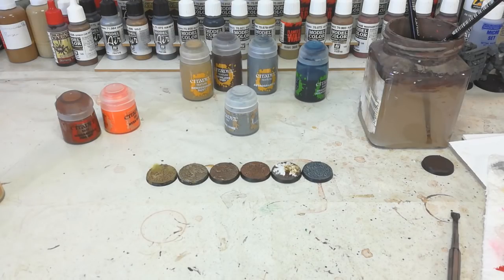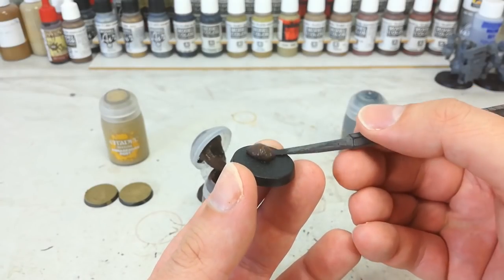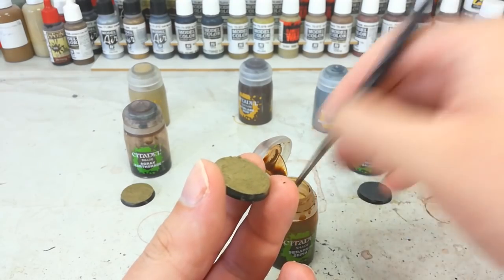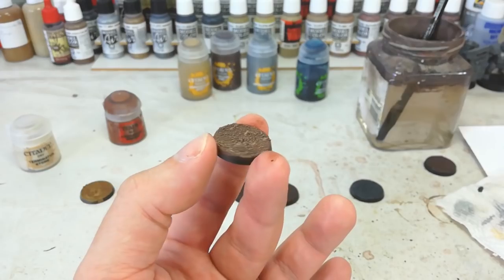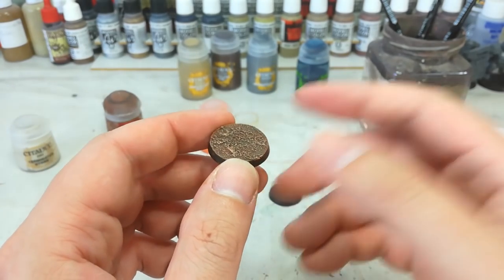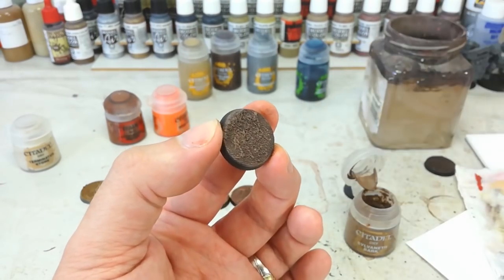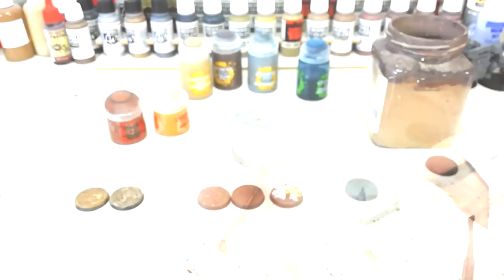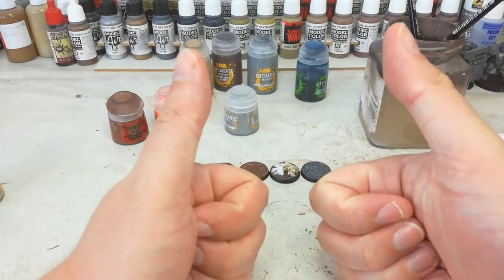How I Base Things!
Once a miniature is painted, it's not really quite yet finished - it needs a base! People regularly ask how I finish the bases on my own miniatures, and the answer couldn't be more simple. Here's a bunch of different results using the Citadel range of textured paints and a drybrush or two.

When picking a basing scheme for your army, there's two choices: do you want some uniformity with a 'basic' base that fits with others in your local gaming area, or do you want something that'll set off and compliment the miniatures? Even a very simply painted figure like an Iron Hand, a Necron or a silver Stormcast Eternal can be made to look all the sharper with a base that adds a little colour to the overall presentation without having to broaden the palette on the miniature itself, so have a think about how you want your figures to look on the table!